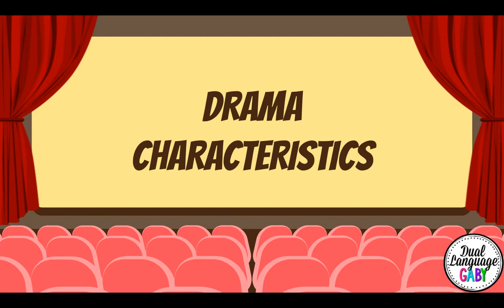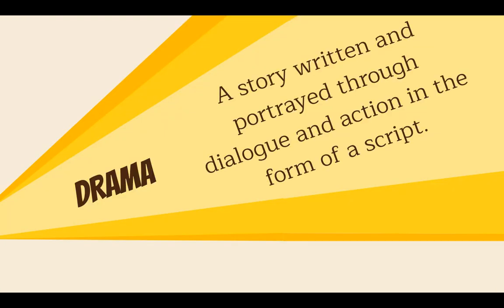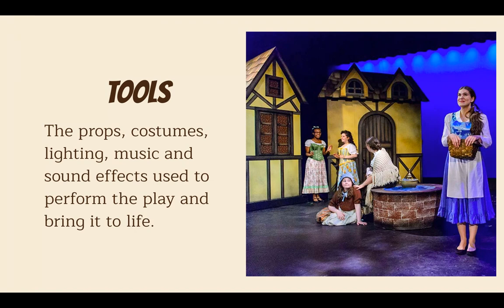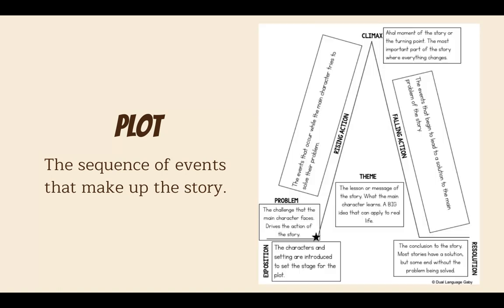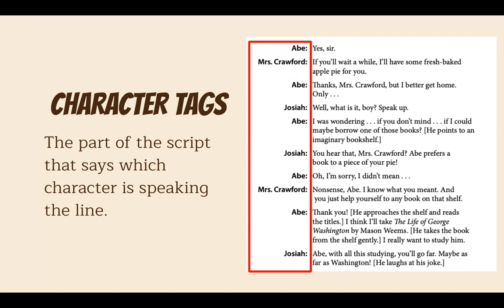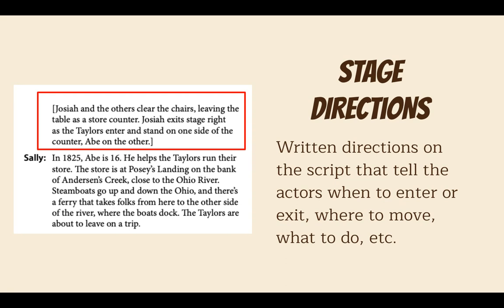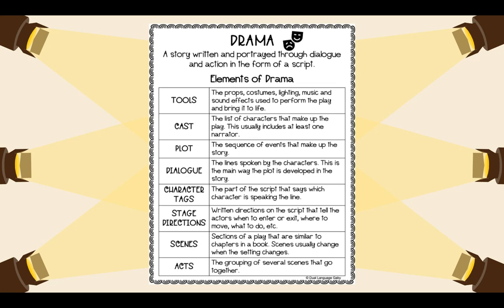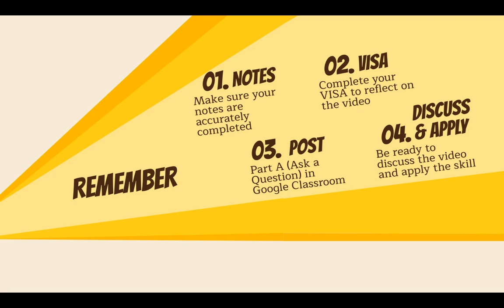Drama Characteristics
I created this video for my 5th Grade Flipped Classroom in Texas, but it can be used for grades 3-8.